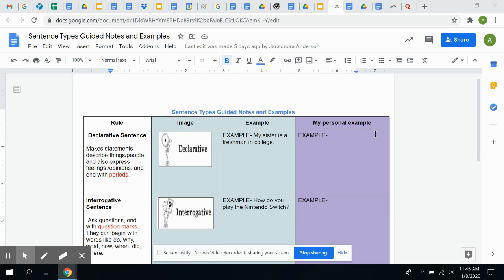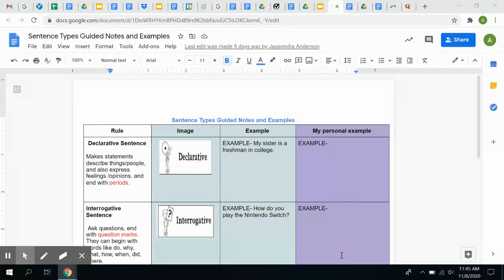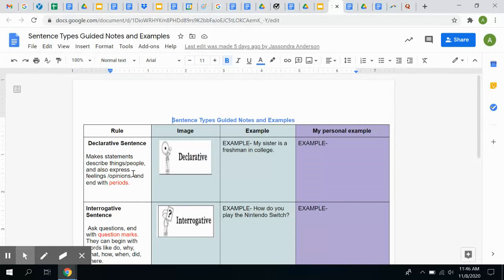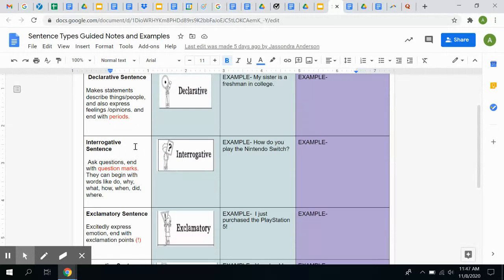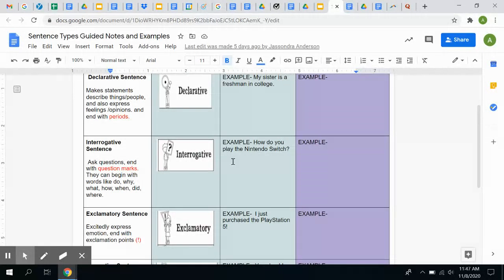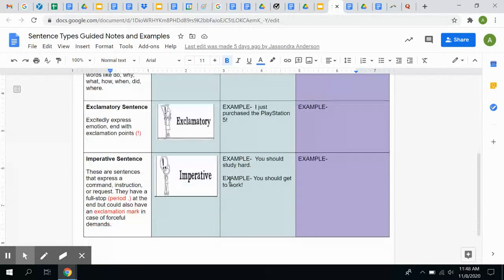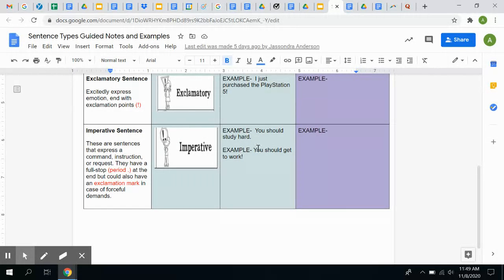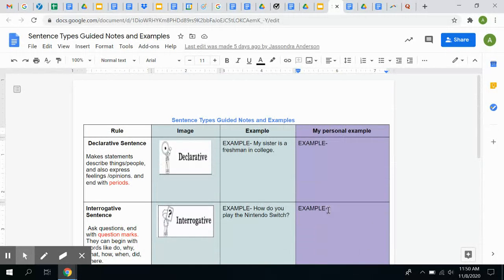Wk10 Guided Notes Sentence Types Video